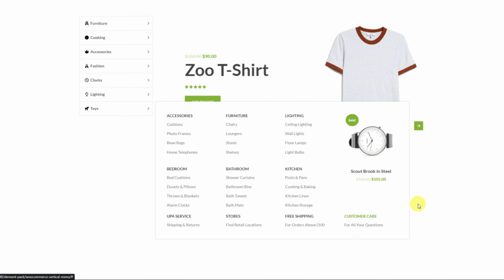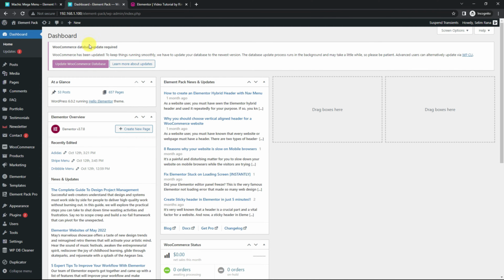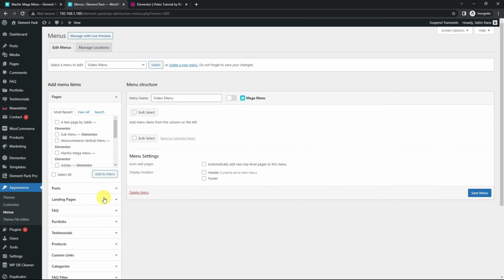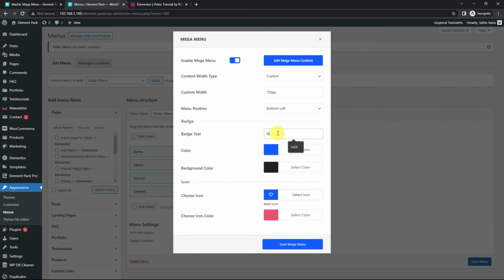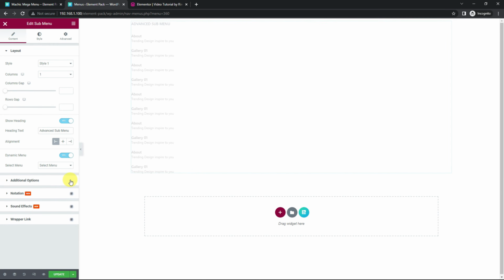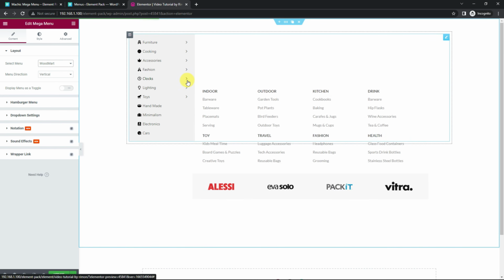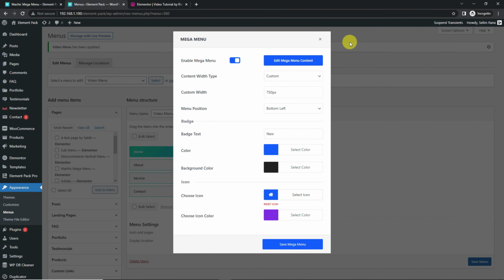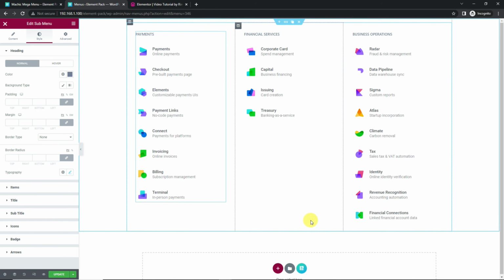How to Use Mega Menu Widget by Element Pack Pro in Elementor | Best Addon | BdThemes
Incredible it is, now Element Pack Pro has its own mega menu widget that solves the pain of not having a mega menu for good. This is the most advanced menu builder for Elementor that comes with minute precision in customizations and handling of the mega menu.
This video gives you all the details regarding our Element Pack’s mega menu, how to use it, and how to customize it. The mega menu system is totally integrated with WordPress, leaving no space for errors. The menu can be used on any website to build any mega menu with lots of links, images, logos, icons, sections, and widgets.
On top of being easy to use, the mega menu is highly responsive to suit any device. Thanks to the integration with Elementor builder, you can readily create mega menus and menu items using the full advantages of Elementor.
Make sure to watch the whole video to learn the procedures to use this mega menu widget and start making a difference today!

how to use mega menu widget
mega menu widget
element pack pro
elementor mega menu
bdthemes